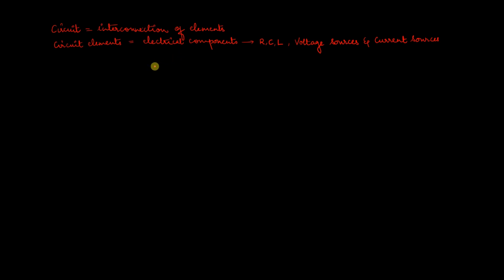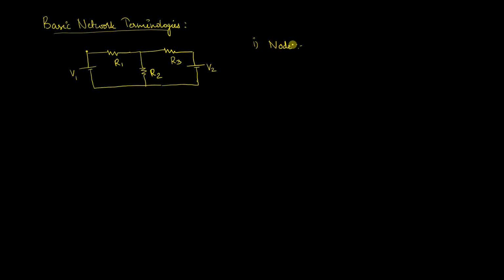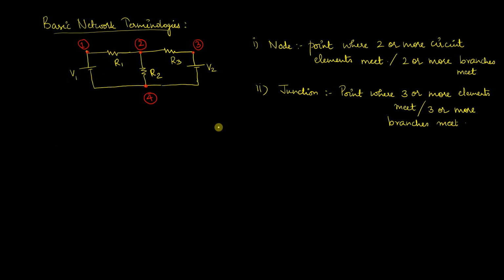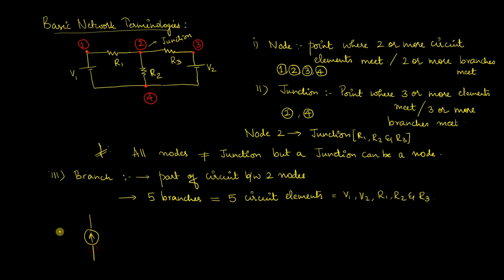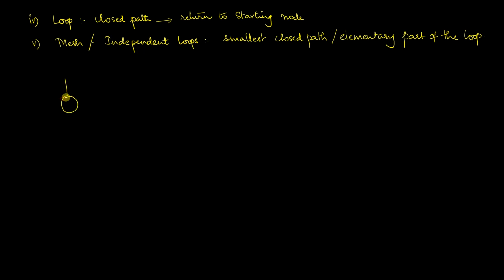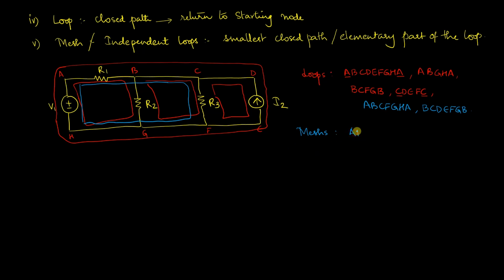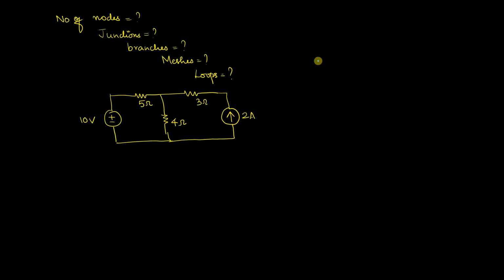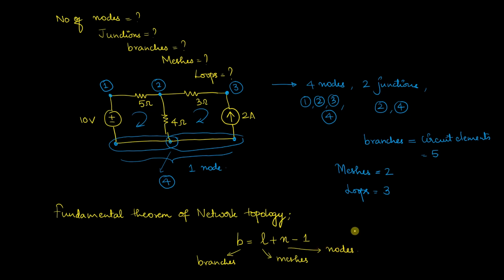Basic Concepts of Network theory -PART 1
This video series starts with the basic circuit terminologies like circuit, circuit element, node, junction, loops and meshes. As an example a circuit is considered and we verify the fundamental theorem of network topology.